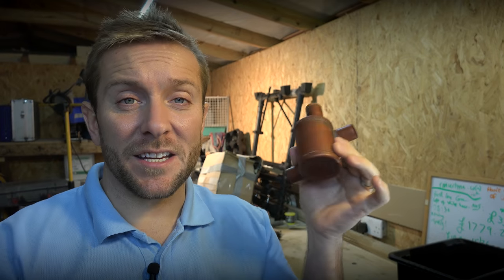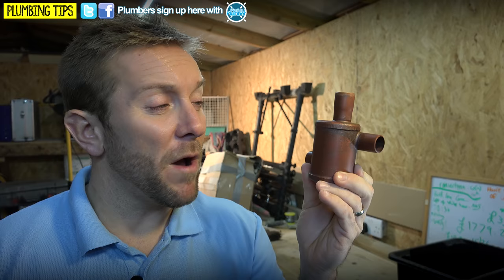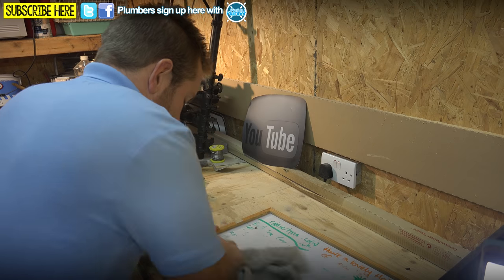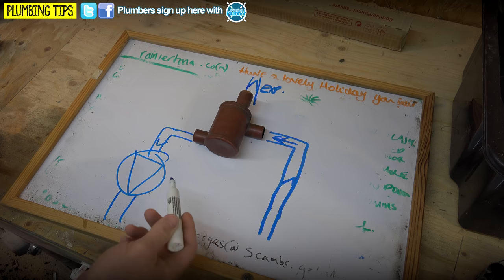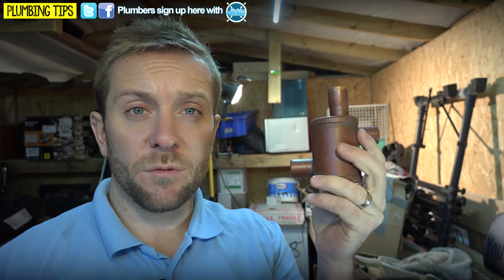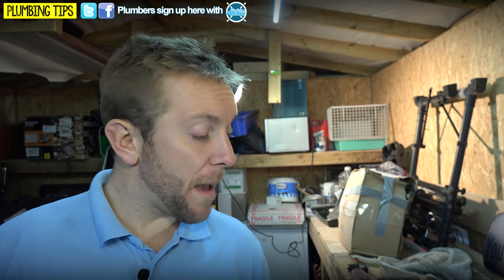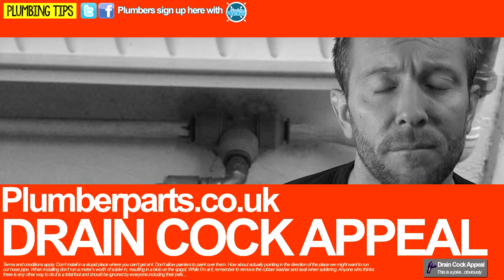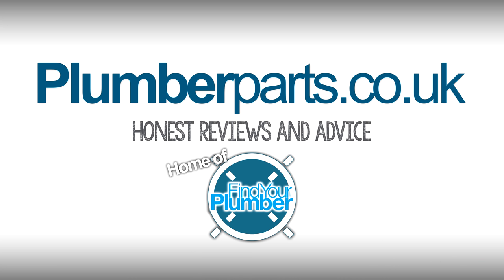AIR VENTS FOR HEATING SYSTEMS - TYPE 1 - Plumbing Tips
This video is all about the deaeration of heating system water. This in turn protects the pump and heating system components to maintain adequate function and flow. We show you where they fit in a heating system and how to diagnose if there is a problem with one.